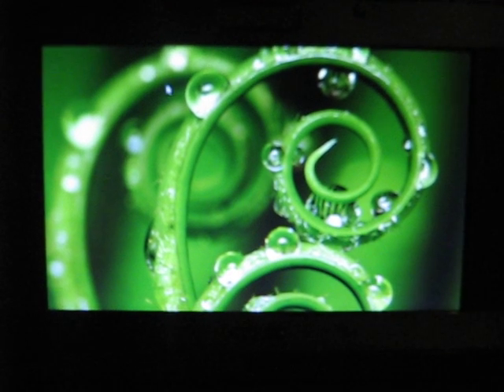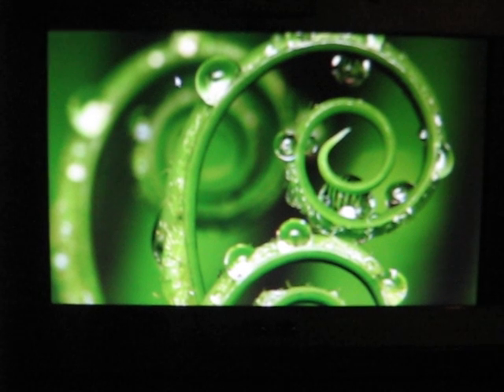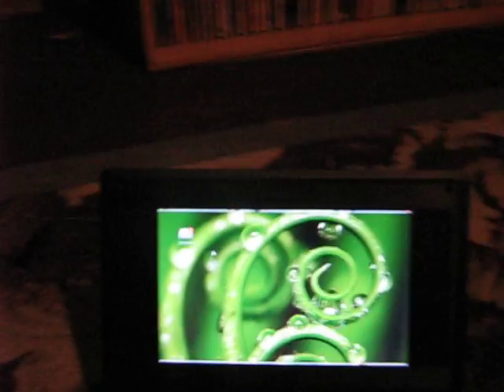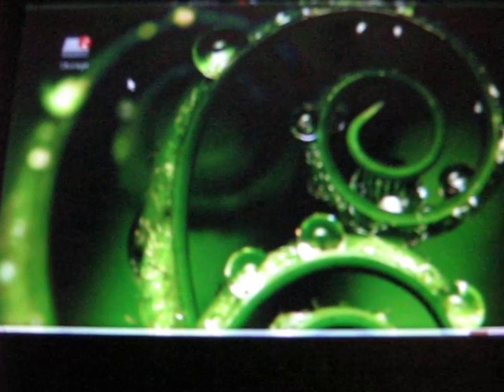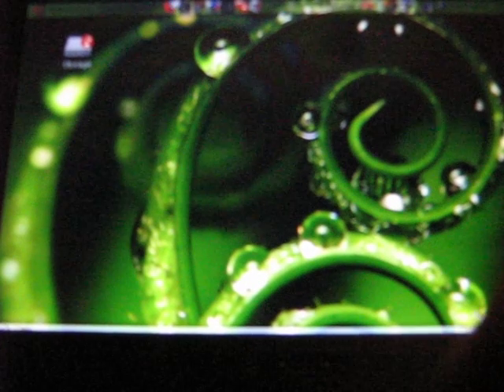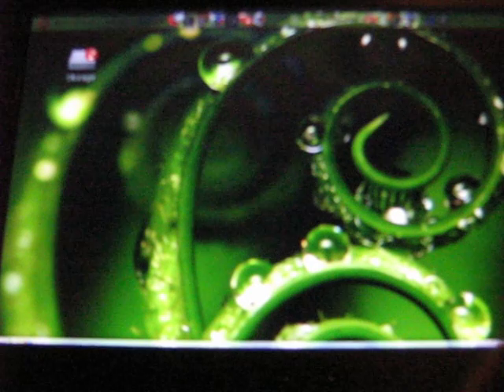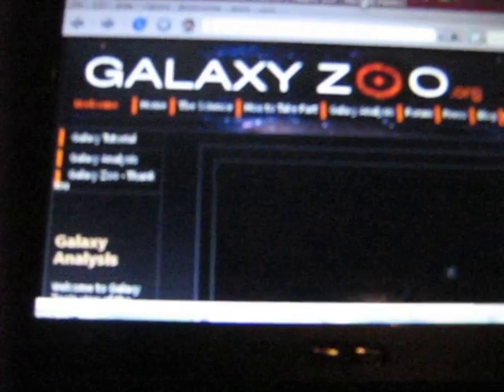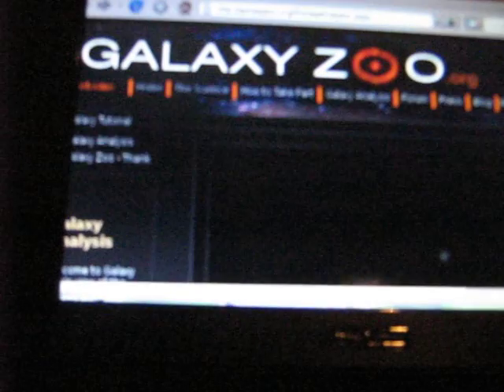Ubuntu 7.10 on Asus EEE PC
Booting & 3D-Effects demonstrated on a EEE PC with 2GB DDR2 memory.